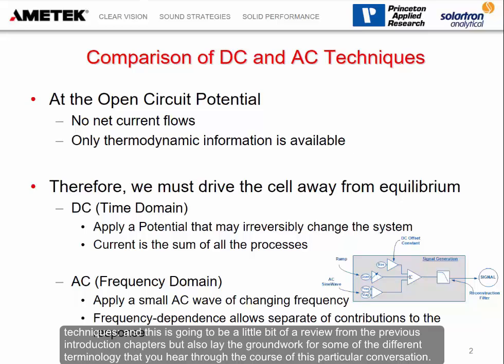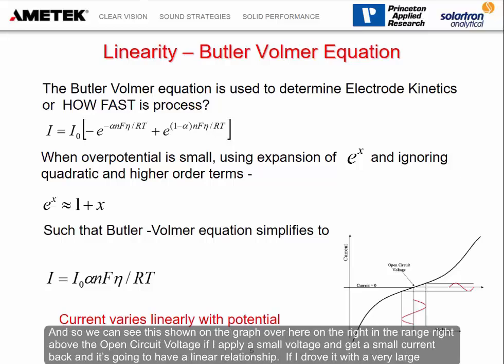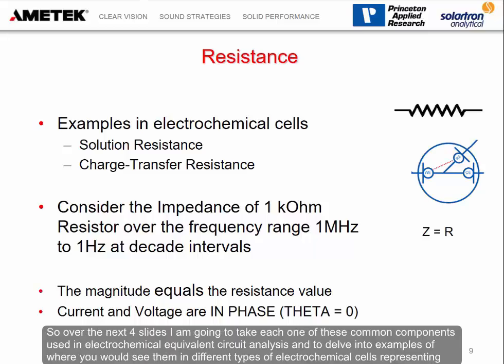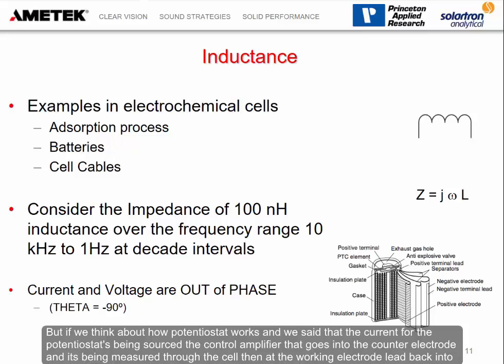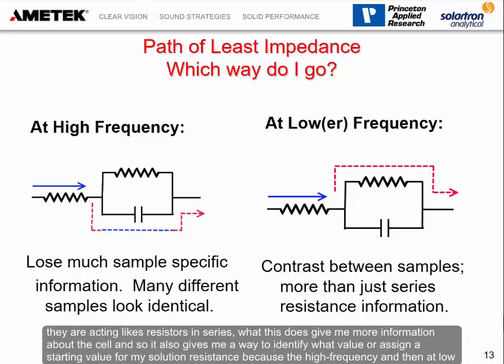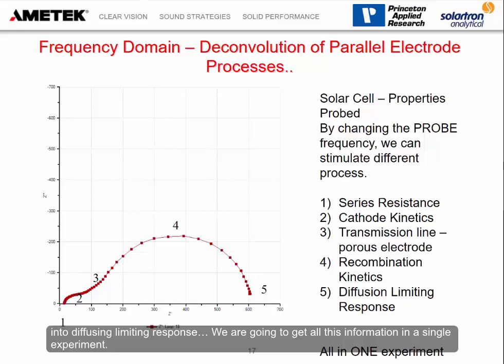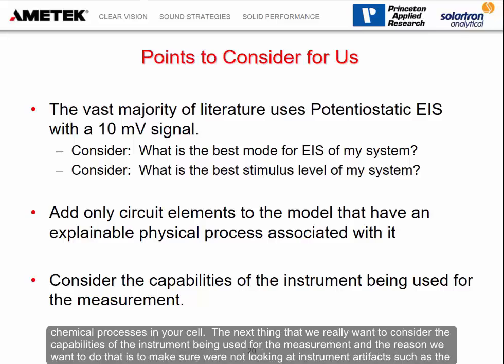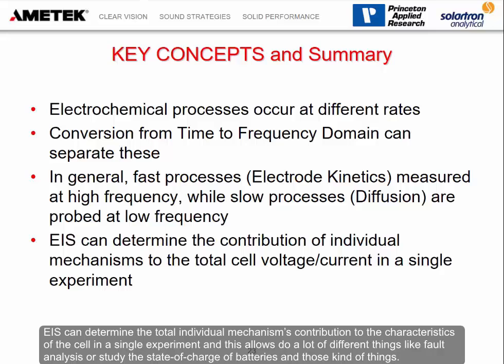Electrochemistry - Electrochemical Impedance Spectroscopy (EIS) Theory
This webinar covers theoretical basics of Electrochemical Impedance Spectroscopy (EIS).

Contents:
Click on the number behind the row to jump directly to that part in the video.
Introduction 0:00
Comparison of DC and AC techniques 0:40
EIS Fundamentals 3:04
Linearity - Butler Volmer Equation 4:58
Valid EIS Measurements 6:50
Why is frequency important? 9:09
Typical elements:
Resistance 10:51
Capacitance and Constant Phase Element 12:17
Inductance 14:30
Diffusion "Warburg Element" 16:32
Path of leas impedance - which way do I go? 17:41
Plotting of results: Bode and Nyquist (Complex Plane) Plots 21:15
Equivalent circuit analysis - building models 22:50
Frequency domain - deconvolution of parallel electrode processes 25:21
Bandwidth of the SYSTEM (potentiostat, cable and cell) 25:53
Effect of boosters on bandwidth 27:13
Points to consider for us 28:25
Advanced EIS testing: Harmonic Analysis 30:44
Advanced EIS testing: Multi-Sine 33:11
Key concepts and summary 34:41